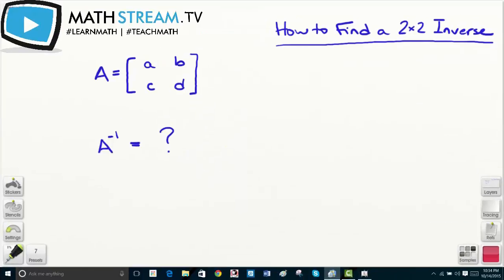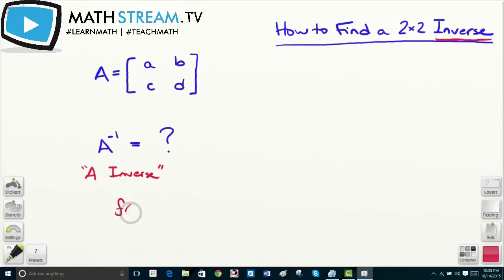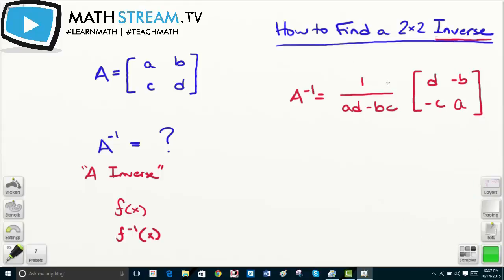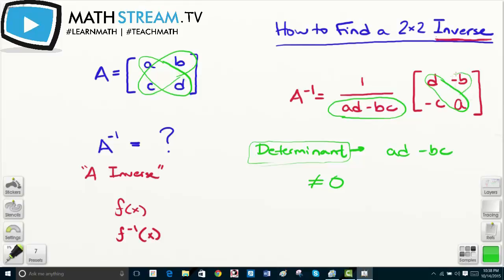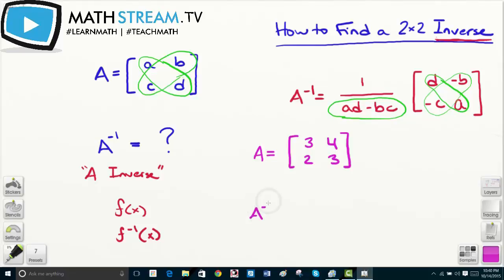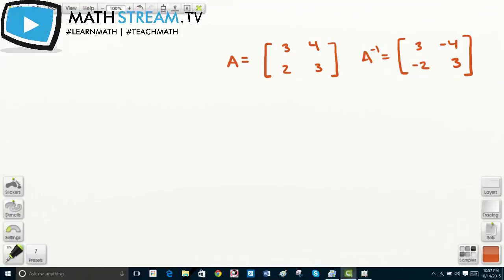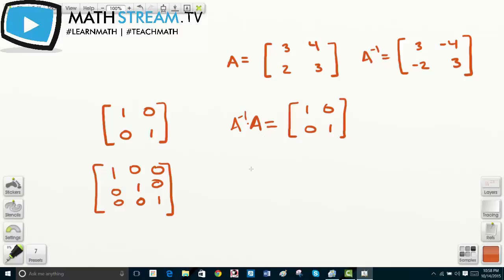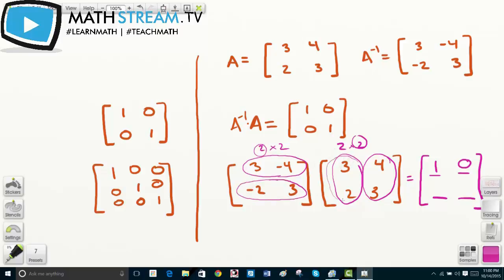Algebra II Quinter 1 Honors Unit - Lesson 5 Topic 3 [Inverse Matrix 11 min